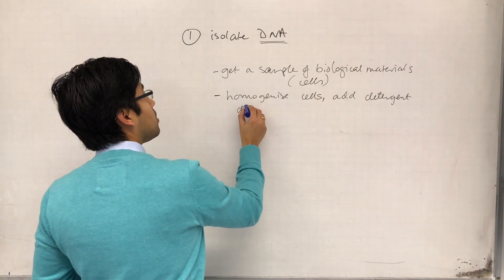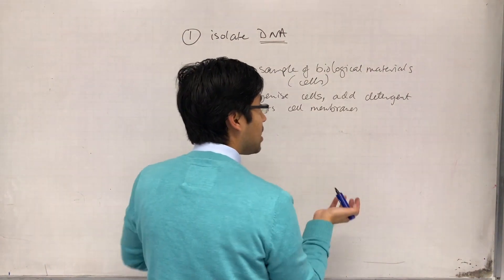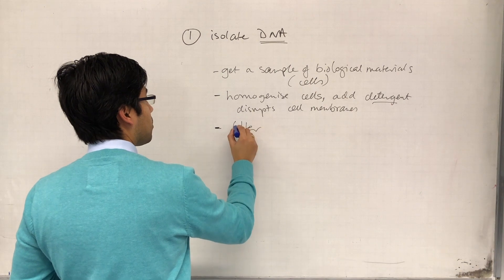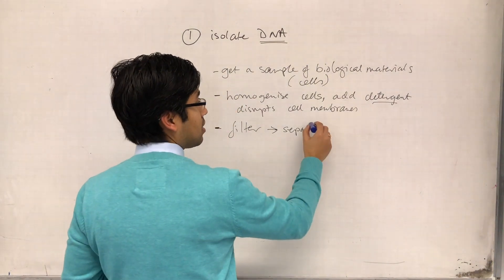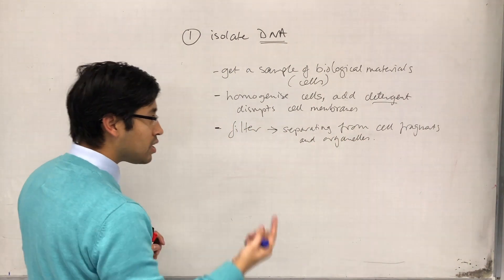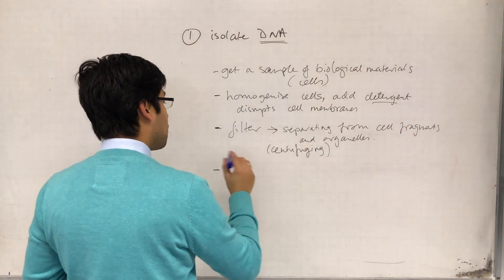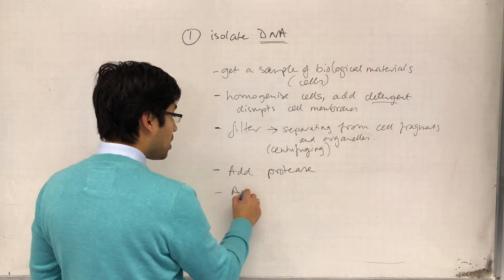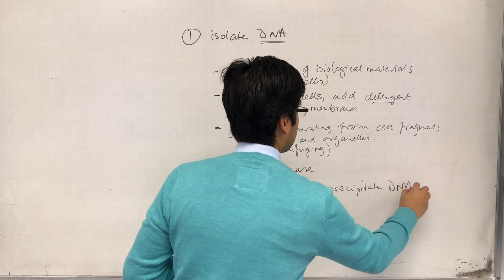DNA profiles: Understanding DNA isolation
Quick overview of key points about DNA extraction and purification.